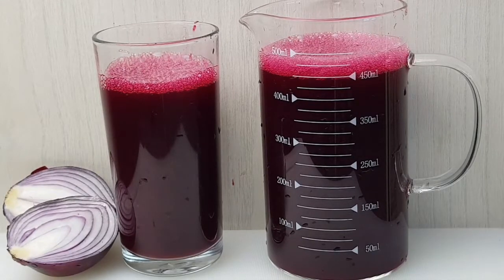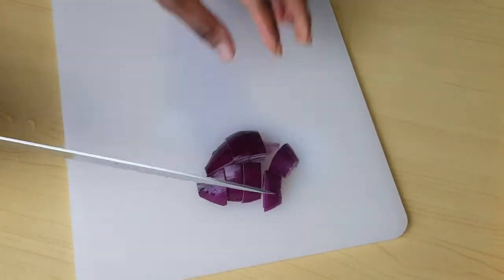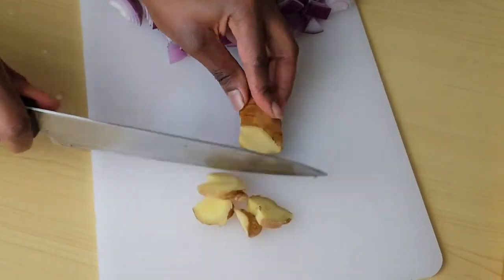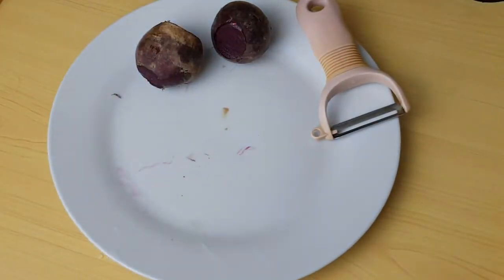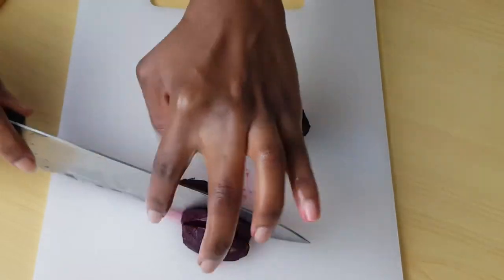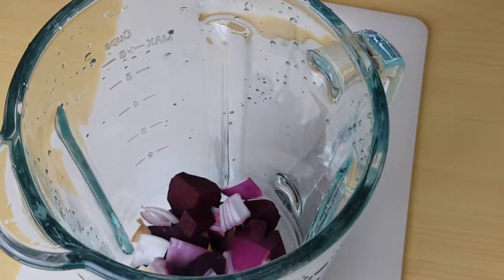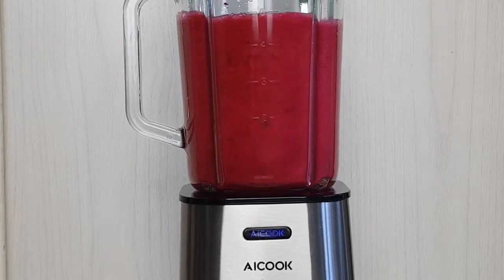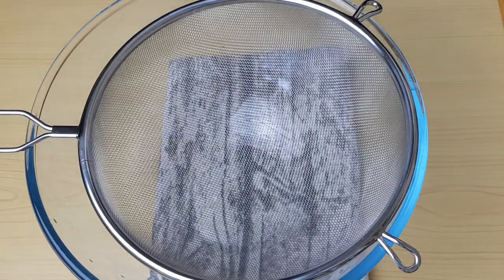NATURAL REMEDY TO PREVENT KIDNEY STONE AND NORMALIZE BLOOD PRESSURE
This video shares how to use Natural Remedy to fight against Kidney Stone/Diseases and High and low Blood Pressure and also Wellness. This Remedy helps to maintain your blood pressure on a normal level and prevent you from any Kidney problems and also fight against Kidney stone and wellness.

INGREDIENTS:
2 PURPLE ONION (The specific one used in this video)
3 CLOVES OF GARLIC
2 BEETROOT
1 LARGE GINGER
500ml OF WATER OR 50cl BOTTLE WATER